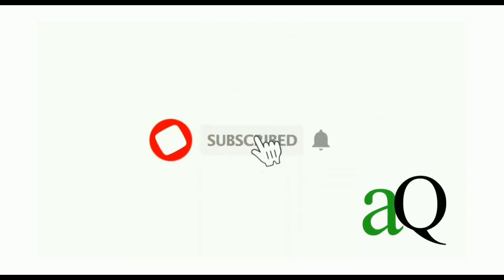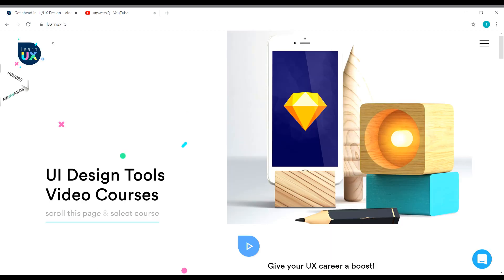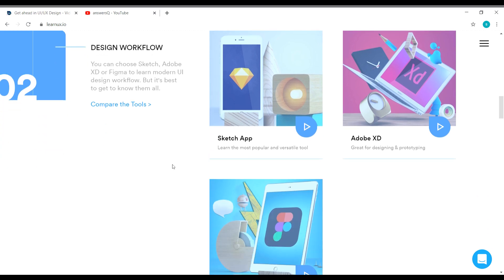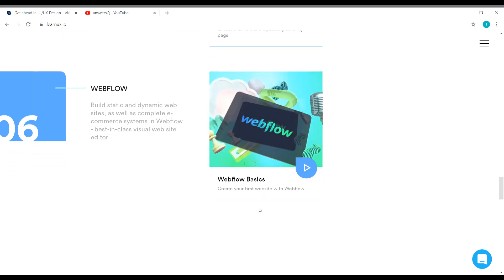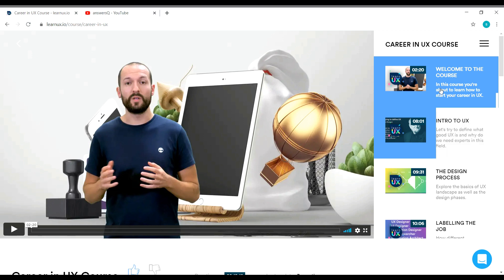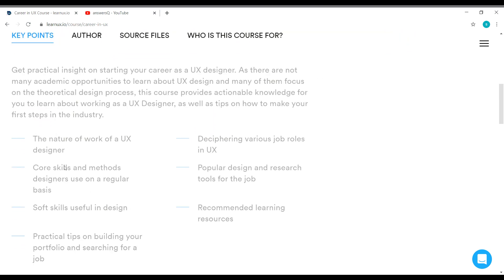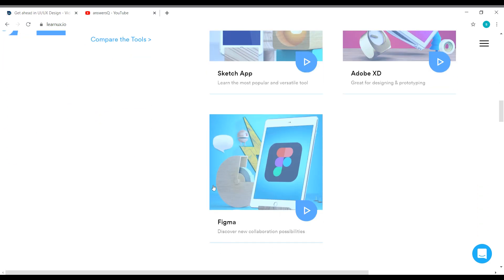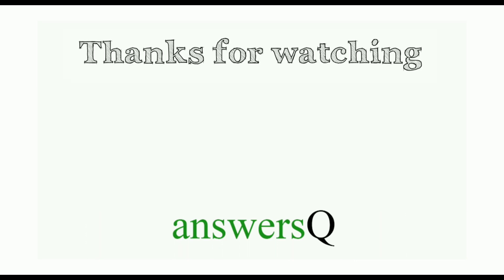Free UI/UX Design Courses | Learn UI/UX Design tools for FREE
Learn UX provides free ui ux design courses with over 100 hours of video content. free online certification courses 2020.

Topics :
cognizant
excel courses
drawing
python course
digital marketing
adobe
free udemy online certificate courses
certification courses
microsoft courses
programming courses
business courses
wordpress courses
website development courses
web development
python courses
data science
marketing
r programming
programming courses
email marketing
javascript
php
sql
photoshop
financial analytics
semrush
web design
artificial intelligence
digital marketing
cryptocurrency
design
data science
facebook ads courses
google skillshop
cloud computing basics (cloud 101)
coursera review
coursera quiz answers
github
course certificate